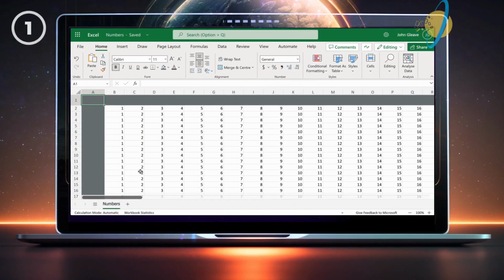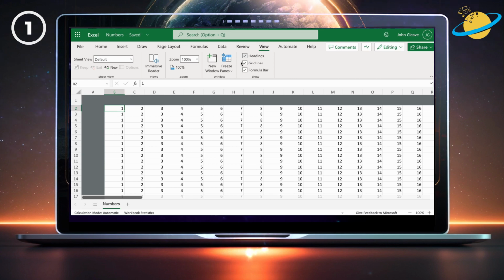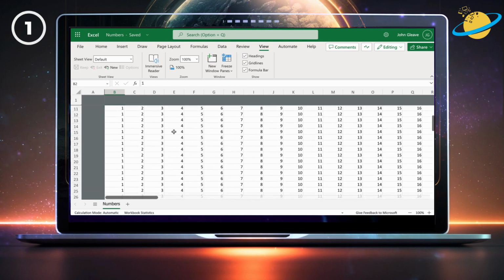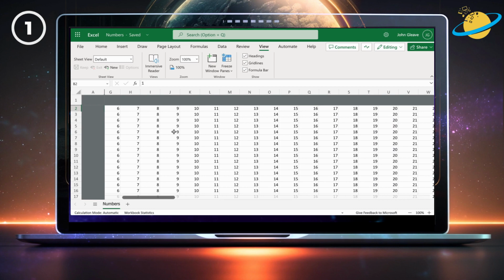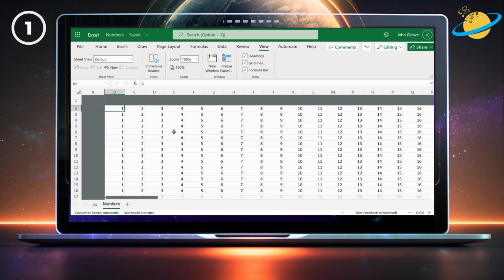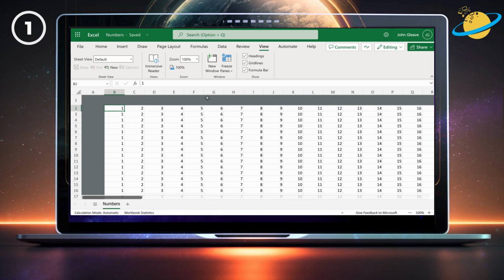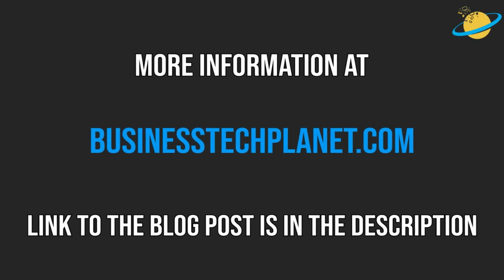How to FREEZE the top row and first column at the same time (Excel)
In today's video, we'll show you how to freeze the top row and the first column at the same time. That means the top row and first column will remain visible on the screen whether you scroll up/down or left/right.

🕐 Timestamps:

0:00 - Intro
0:12 - Freeze the top row and first column at the same time
1:14 - Outro